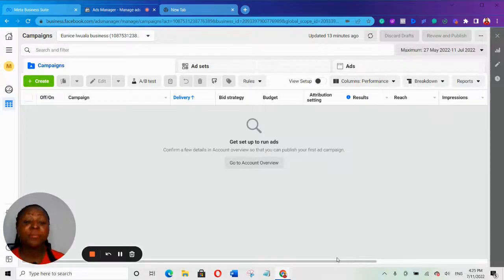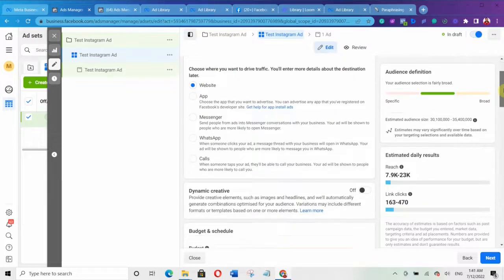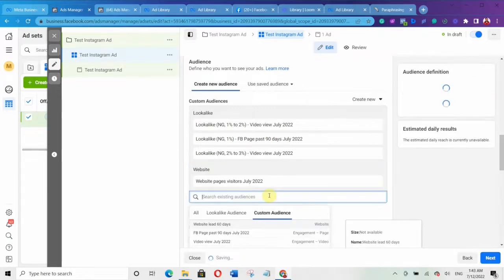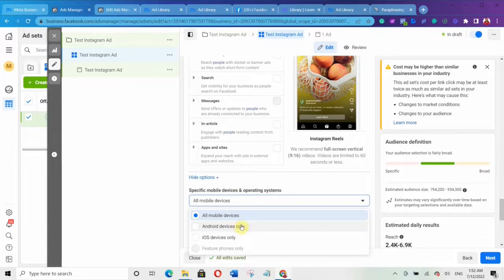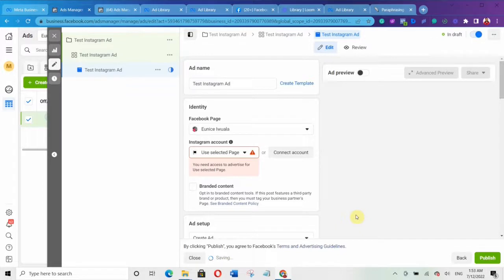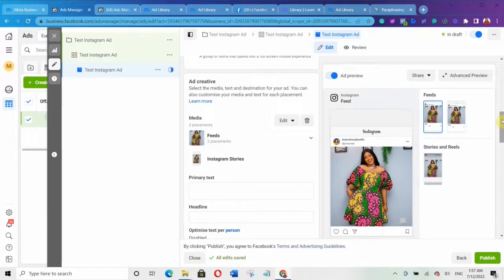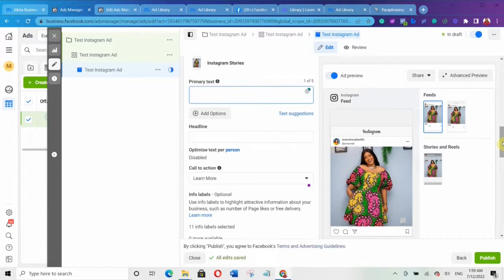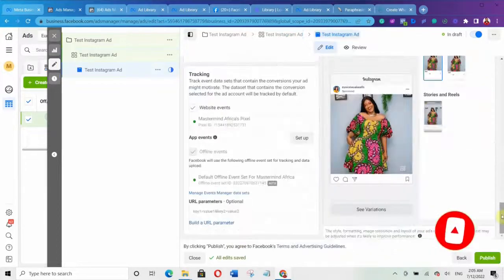How To Run Instagram Ads 2024 | How To Create Instagram Ads For Beginners (Step-by-Step)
Instagram Ads Tutorial 2022 - How To Create Instagram Ads for Beginners (Step by Step) In this video, I will show you how to run ads on Instagram that converts to sales.

This video is a complete Instagram ads for beginners tutorial 2022. Also, learn easy Instagram Ads tips and tricks that will help you to increase conversion rates.